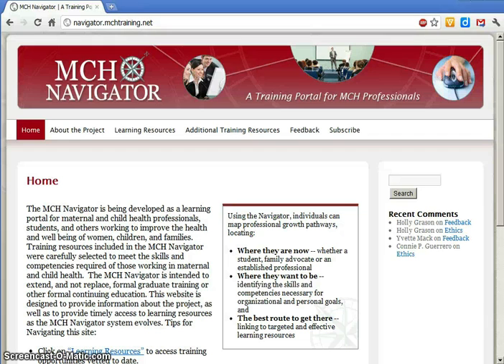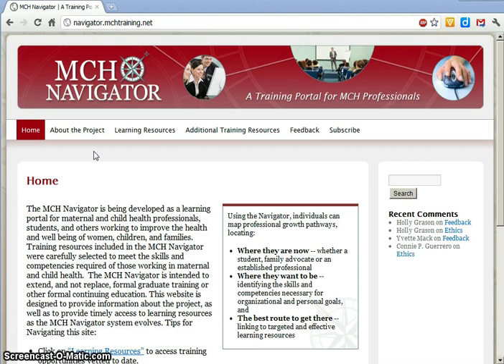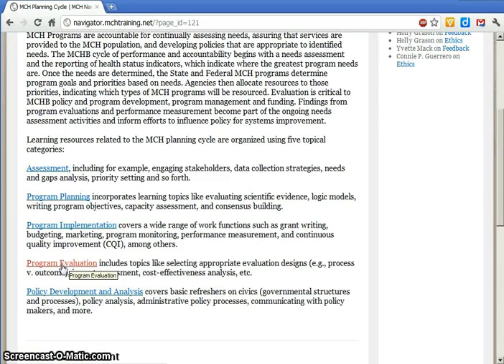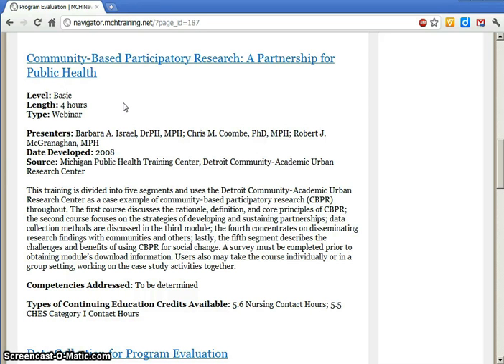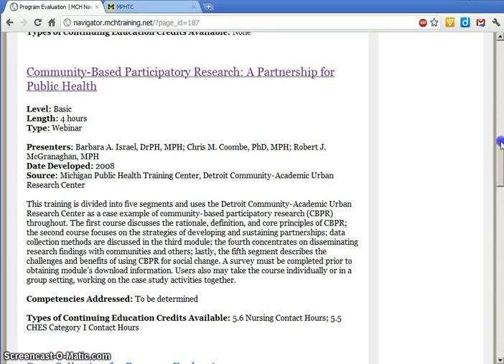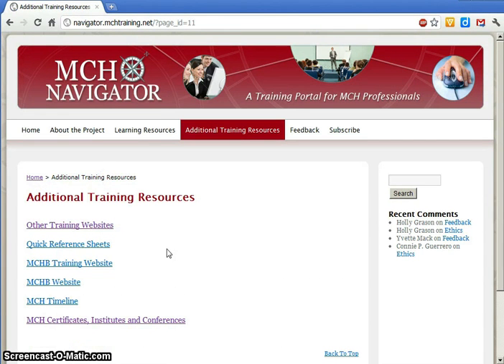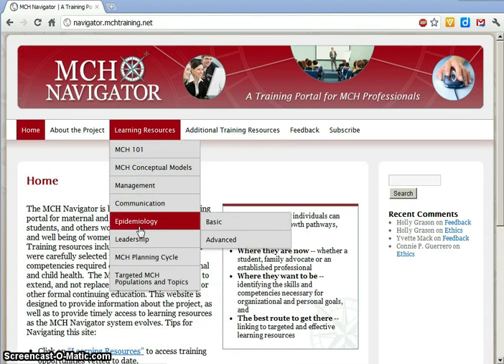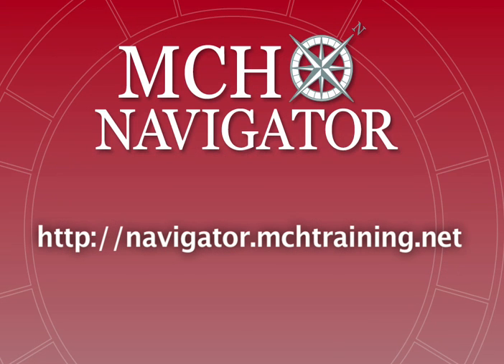Navigator_WebTour_FINAL.mov